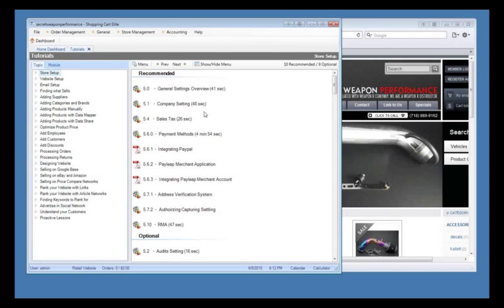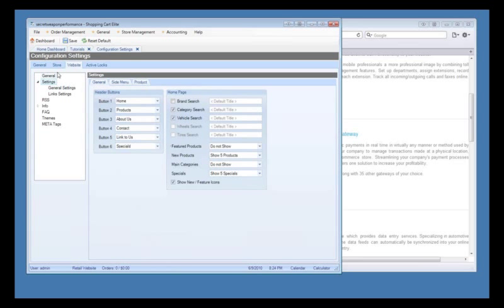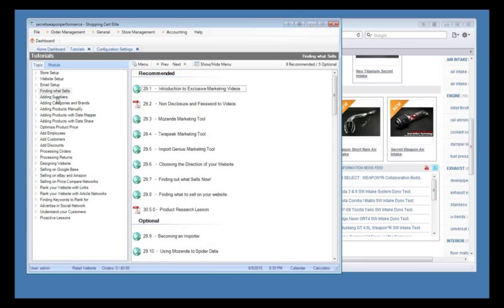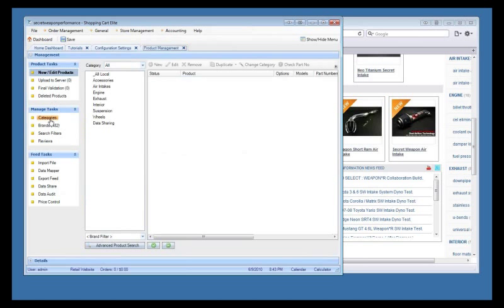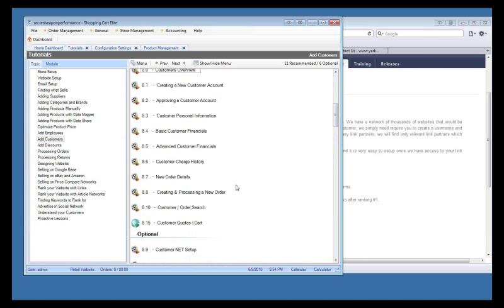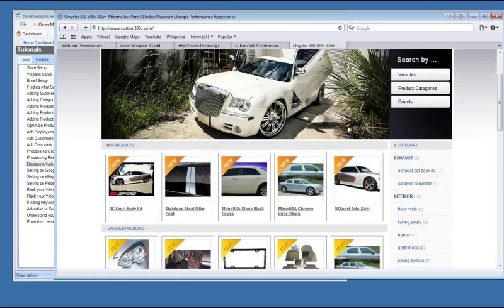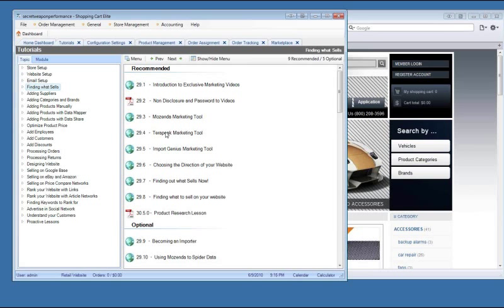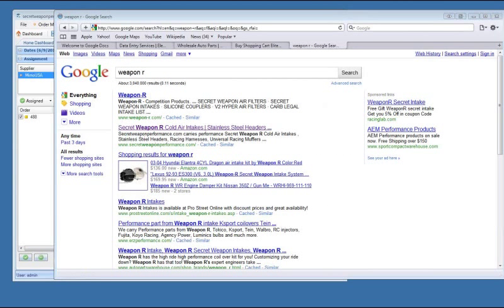Building a Website in 7 days | Building a Website Online - Shopping Cart Elite eCommerce Software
Your website is your business window to the whole world. The more people at your window, the more business you get. However, after deciding to create a website, then all the stress comes in, starting from finalizing a web developer, negotiating the price, getting the work done. The list goes on. As a matter of fact, you will find that it takes a lot of days rather months to get your website ready with a shopping cart for you to start the business. When you have your website ready you will have by that time lost a lot of visitors who could have turned into your loyal customers. So how about getting your website ready in seven days?